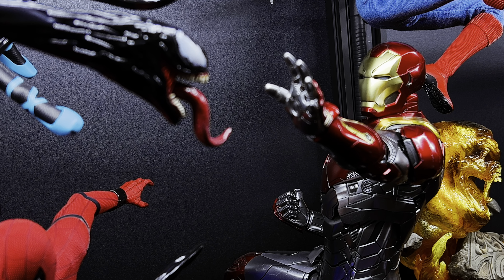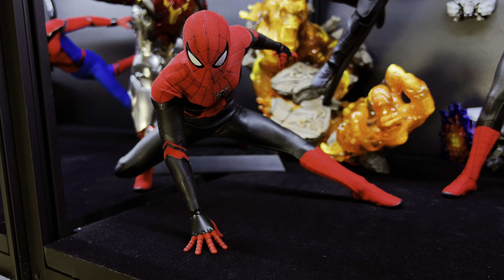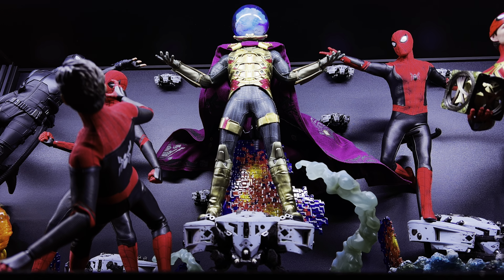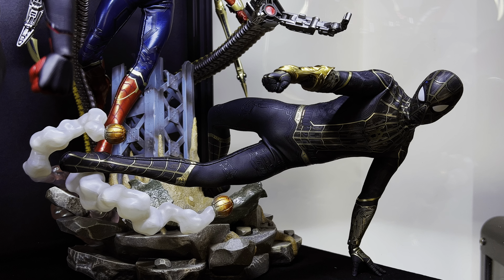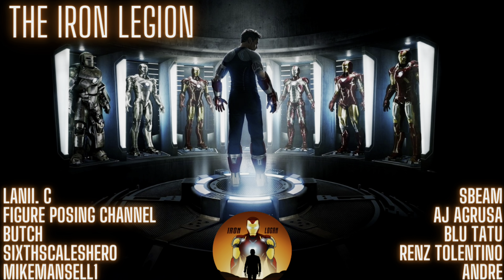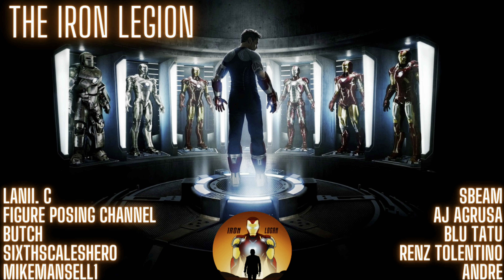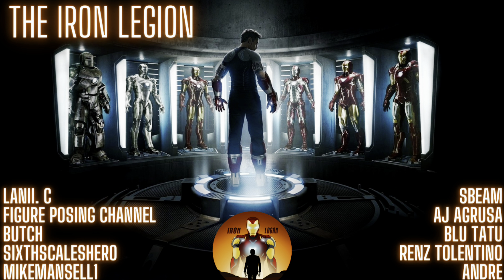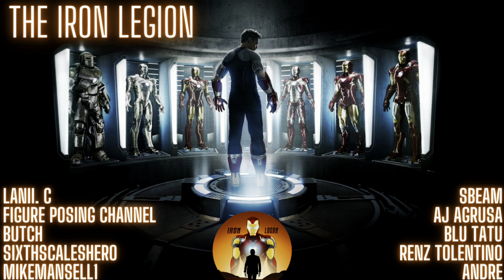Hot Toys 1/6 Scale Spider-Man ON THE SHELF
Hot Toys Spider-Verse Posing & Display Showcase Featuring 17 figures, multiple dioramas and accessories.

My main objective with this showcase is to give you some display options and to show how awesome these figures can look and what you can achieve with some creativity.

Channel Membership is also Now Available -

Join now and get access to the closed members only Facebook group for behind the scenes content, once a month video pose and chill hangouts to chat all things collecting together, upcoming specific posing tutorials, one on one collection display coaching if you want it, basically I'll help you design the poses you want for your collection to bring your display to life and lastly, see your name in the end credits of my videos.

For anyone who hops on board my pledge top you is I will do my best to give you the best value I can for your support.

You can also check out my Hot Toys photography on my Instagram page @Ironlogan.